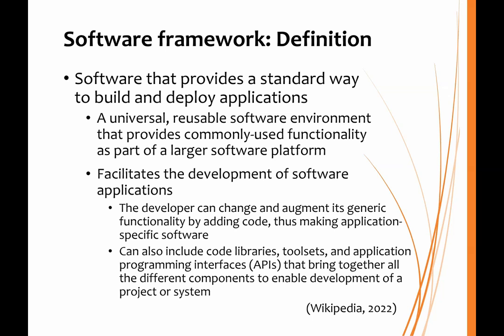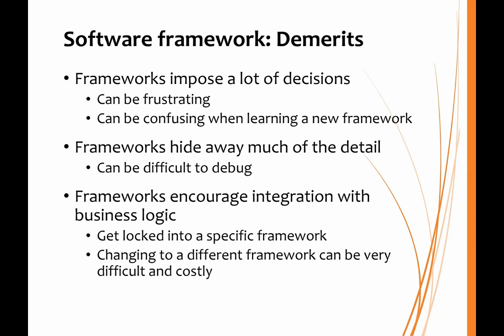Introduction to Frameworks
A brief description of software frameworks